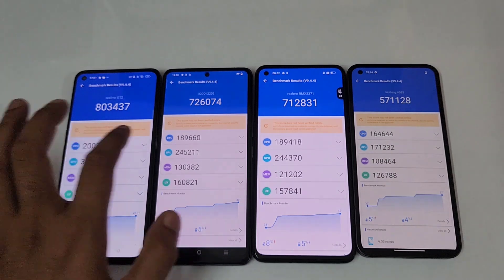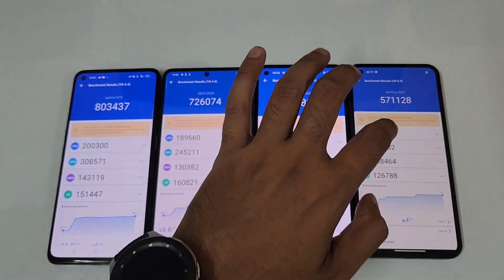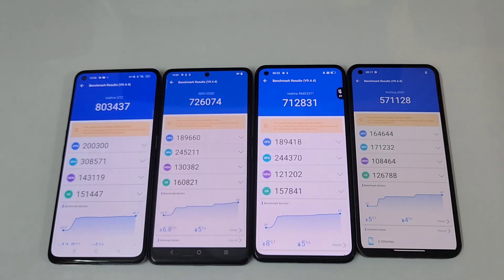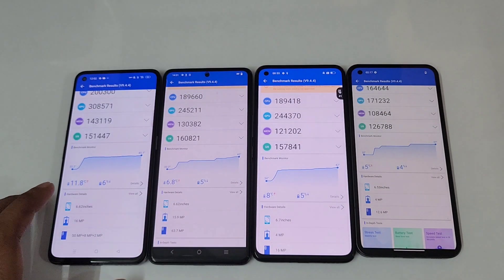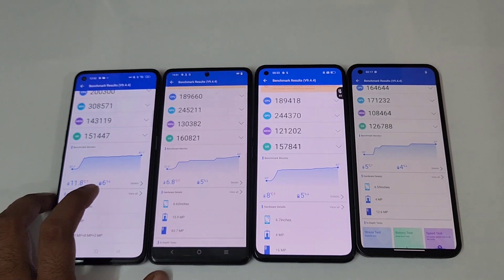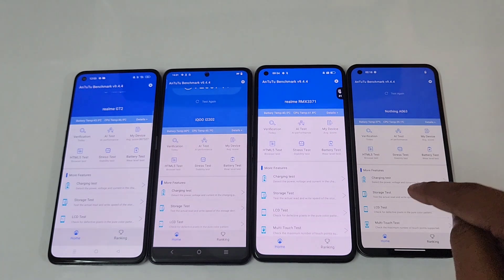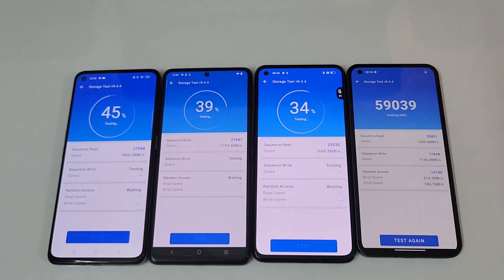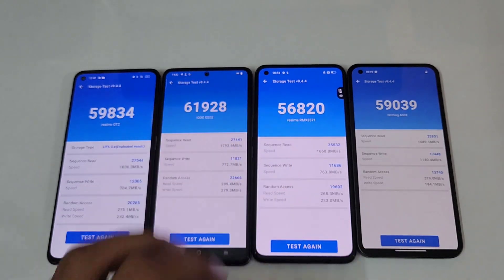Realme Gt 2 vs iqoo neo 6 vs realme gt neo 3t antutu benchmark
iqoo neo 6 vs realme gt neo 3t antutu benchmark